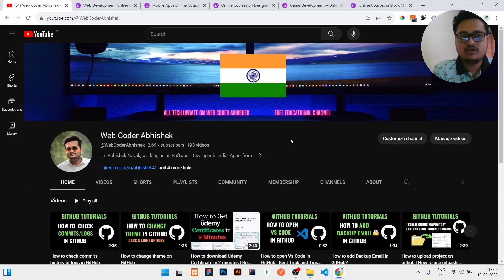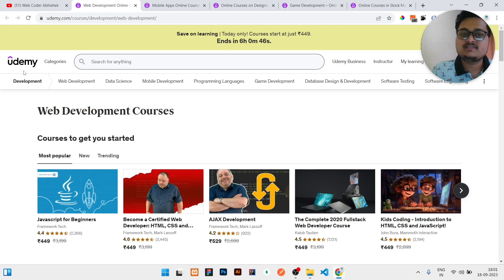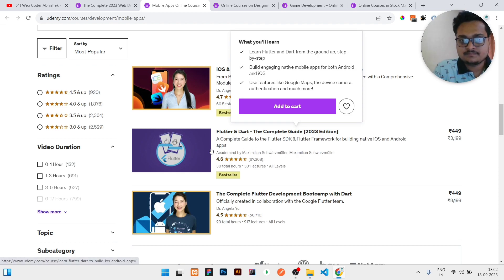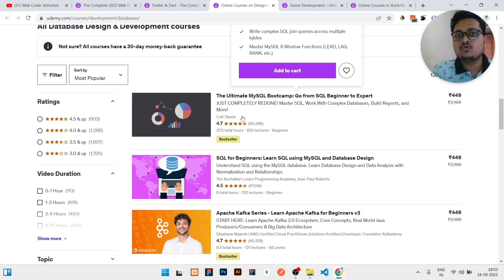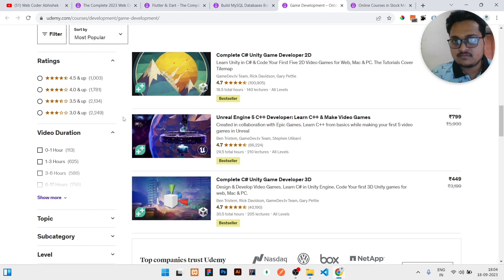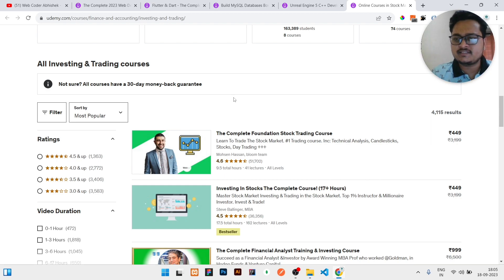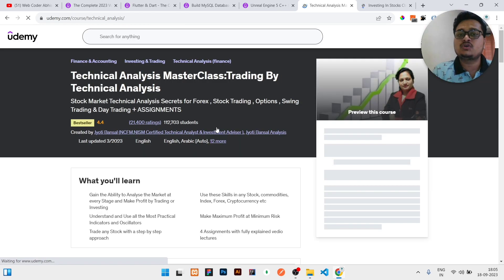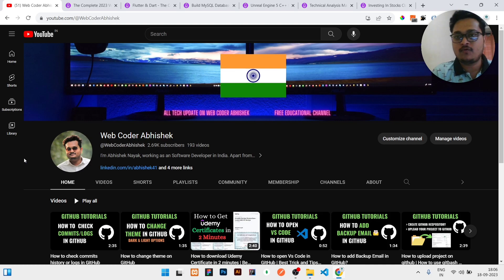5 ONLINE COURSES that can make you RICH! | Earn Thousands of Money Every Day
Hello guys ,

earn 1 lakh every month
transcription
web development courses
freelancing
college students
personal finance
investing
online courses
learnyouth finance
useful skills to learn
useful skills to learn at home
useful skills to learn in life
app development courses
database development courses
Stock market courses